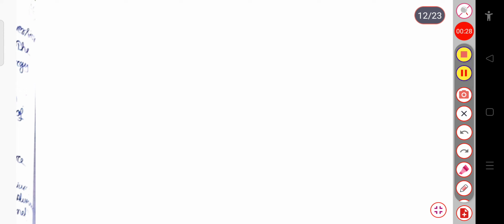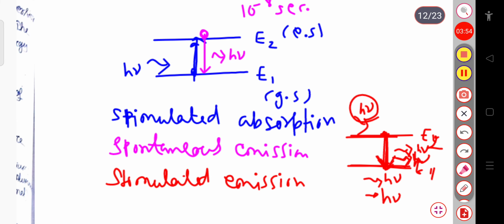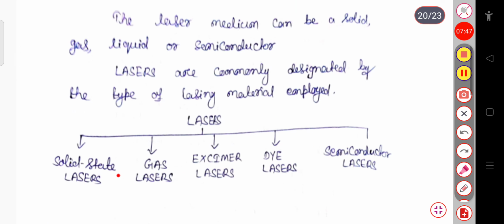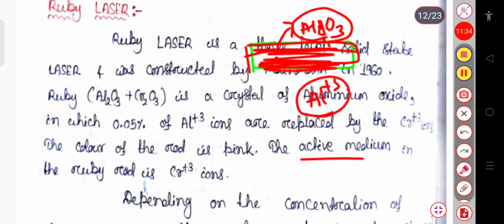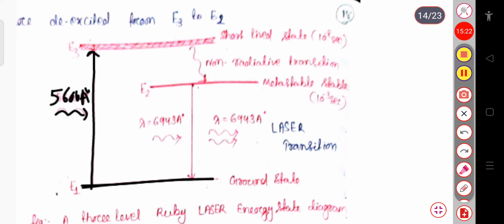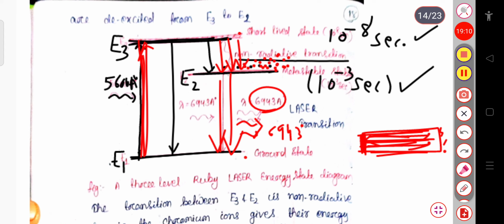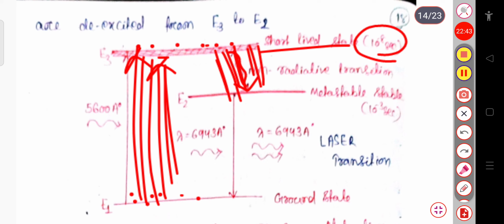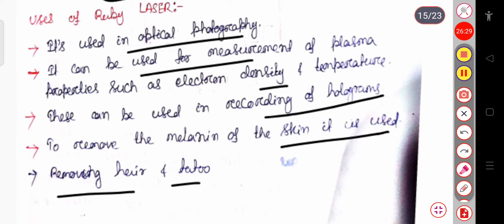Solid state physics।।pumping mechanism for population inversion ।।three level laser।। Ruby laser।।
This video is based on pumping mechanism for population inversion,
three levels laser,Ruby laser ,
spiking in Ruby Laser